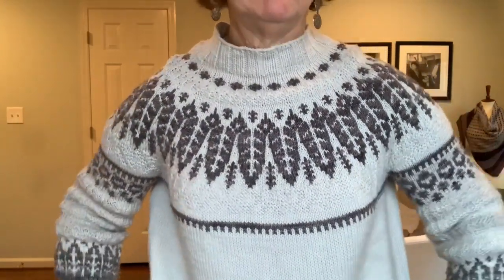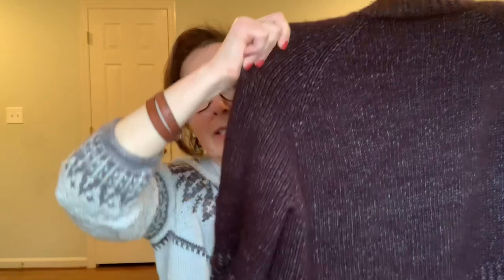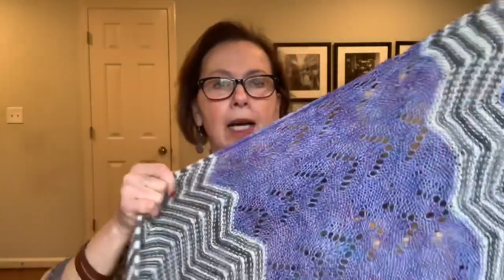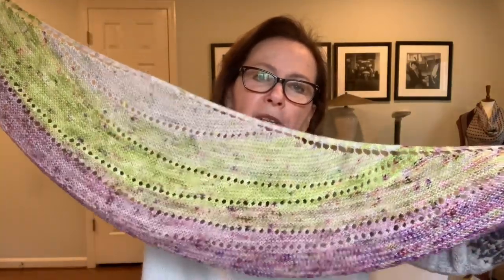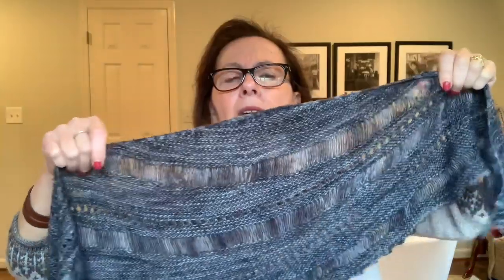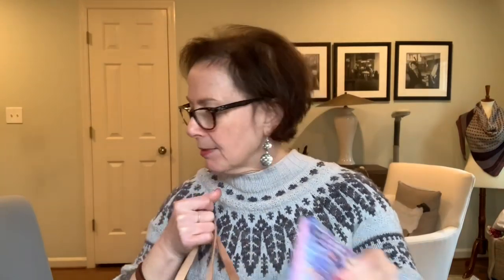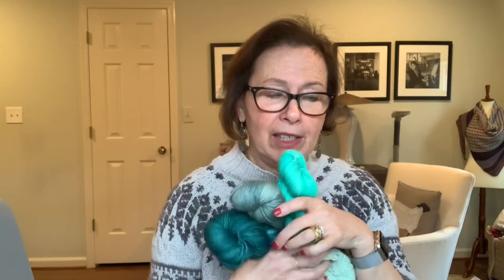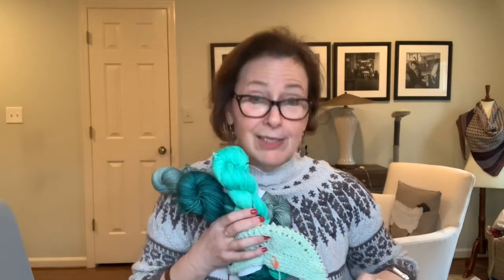2019 work and now stuck in WIP land!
Here’s how to keep in touch with me. Comments are also welcome below the video.

All patterns, pattern notes, and yarns are on my  project pages.

Information on The Gideon method is on Wool and Honey’s blog - here is the link.